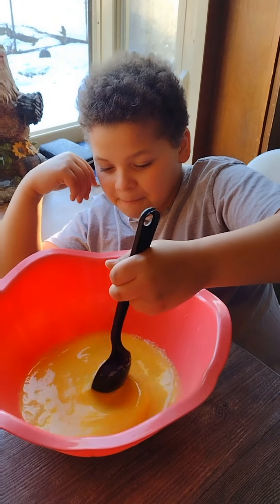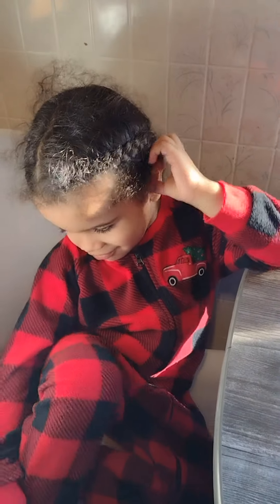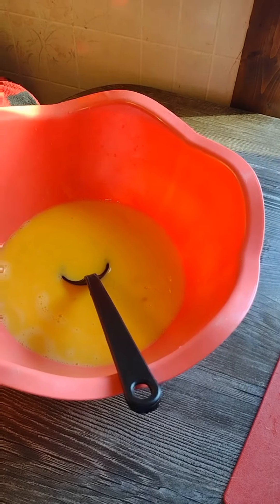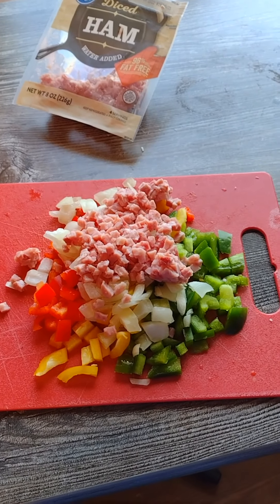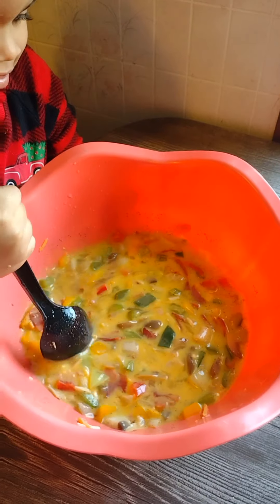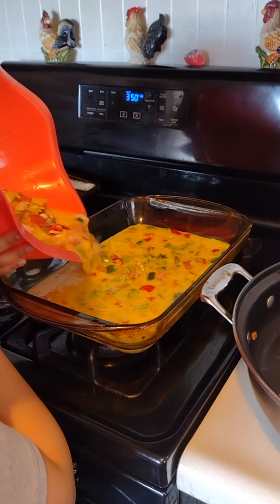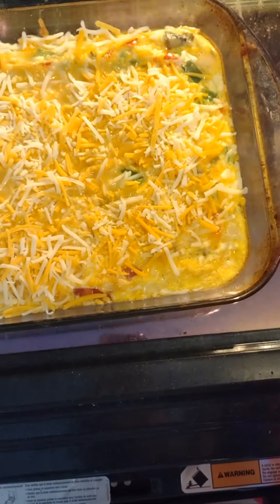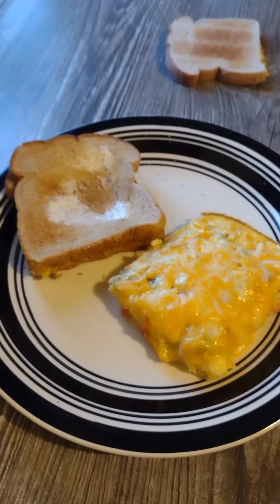Dinner Ideas: Omelette Casserole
The littles helped and it was delicious! 😋